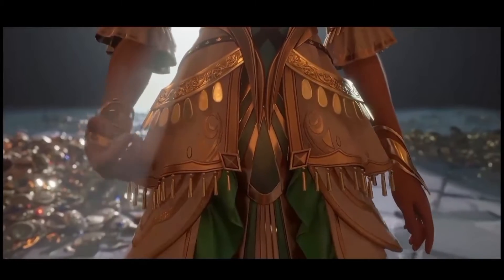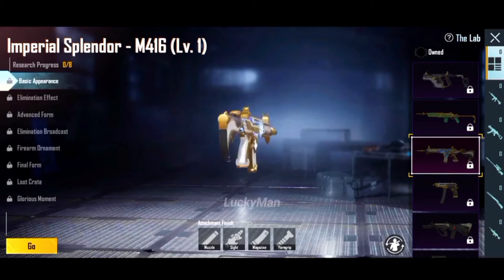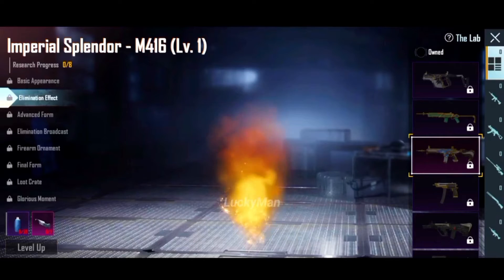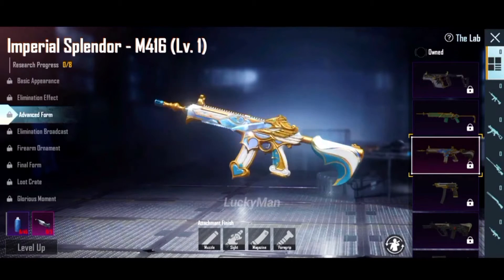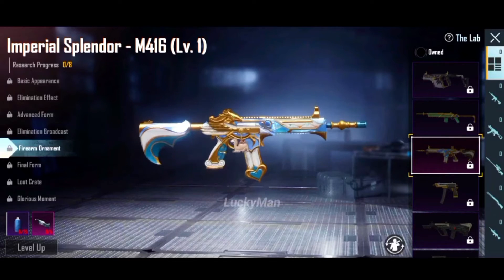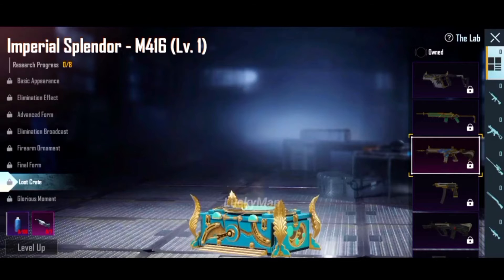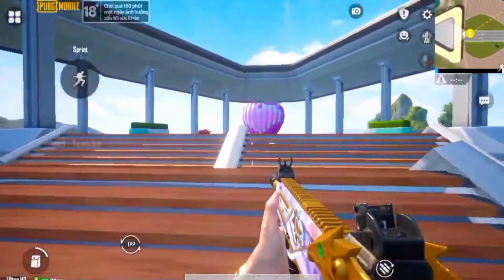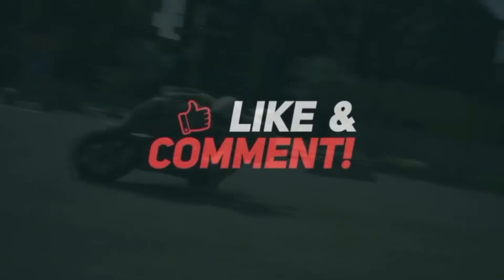🔥Bgmi New m416 Level 8 Mythic Skin | New Upcoming upgradable gun's skin | M416 Gun Skin Release date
[ Search Keywords ]

new m416 skin
new level 8 mythic m416 skin
new m416 gun skin
mythic m416 leaks
bgmi new m416 level 8 mythic skin
new m416 skin pubg
mythic m416
upcoming m416 mythic gun skins
maxing out new first level 8 mythic m762 bgmi/pubg
top 3 upcoming upgradable gun skins leaks m416 dp28
upcoming upgradable gun skins
new gun skin release date
new upcoming upgradable gun's skin
new upgraded gun skins leaks
upgraded gun skins leaks 2.1
upgrade m416 skin
m416 skin,m416 upgrade gun leaks
new upgradable m416 skin
imperial splendor m416 release date
mythic m416
new m416 skin
new mythic m416
m416 gun release date
m416 skin
free mythic m416 skin
m416 upgrade release date
ultimate mythic m416 gun skin
m416 mythic skin
new uncoming m416 upgrade gun release date
new m416 mythic skin
m416 new mythic skin pubg
m416 new mythic skin bgmi

[ video provide Thanks 😘😊 ]

to hey friend 🖐 kaise ho aap log Main Hun Hemant Sahu aap Dekh Rahe Hain Legend Smokey Gaming channel so Agar aapko video acchi 🥰lagi ho to video ko like comment and share channel ko subscribe Karle aur bail icon on kar le jisse Meri latest video aap tak jaldi pahunch Jayegi To Milte Hain next video mein takecare and goodbye

➤ Top PUBG ( BGMI ) Countries 🔥

➤ Note :

Dear All BGMI Gaming Content Creators